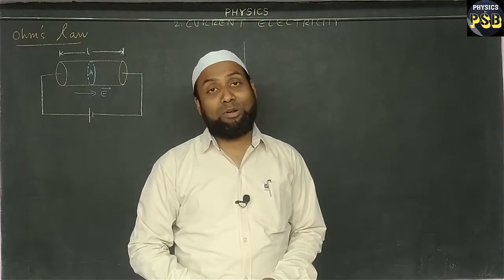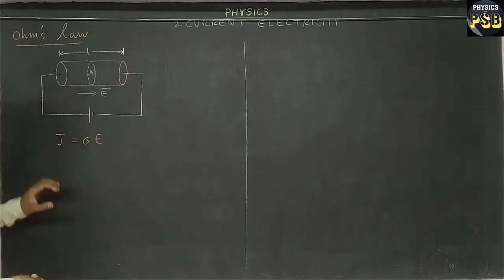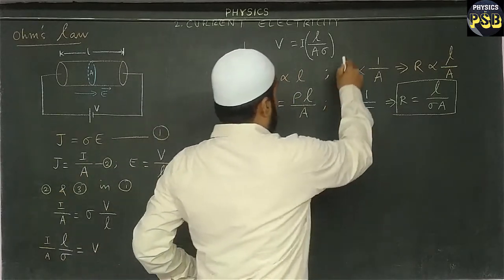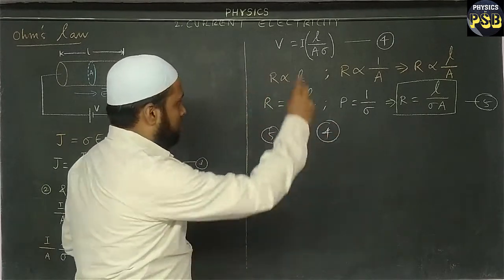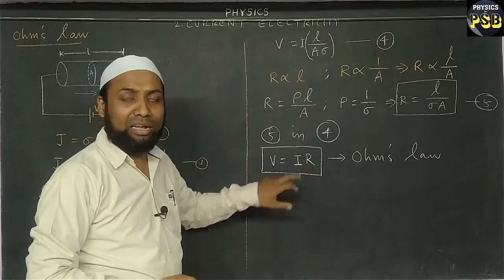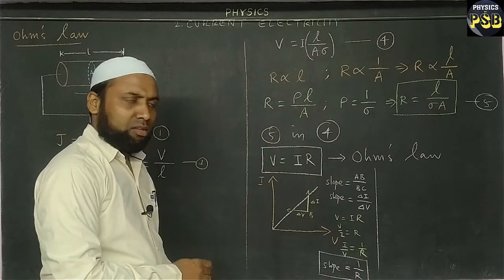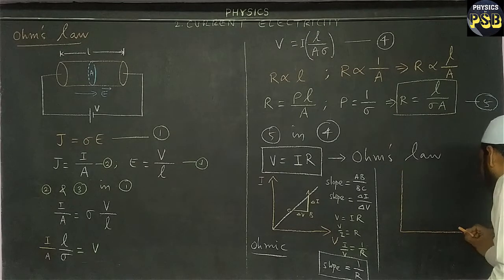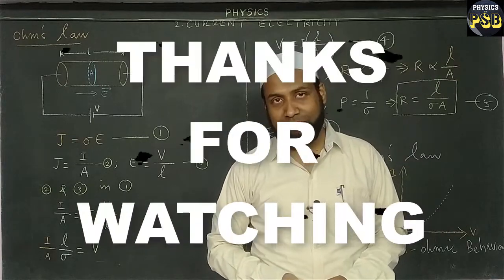Ohm's Law | Demonstration | Class 12 Physics | Current Electricity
This video demonstrates Ohm's Law.

Ohm's Law says that the steady current flowing through a conductor is directly proportional to the potential difference across the conductor provided the temperature is constant.

V=IR